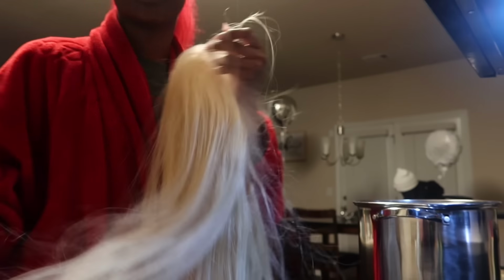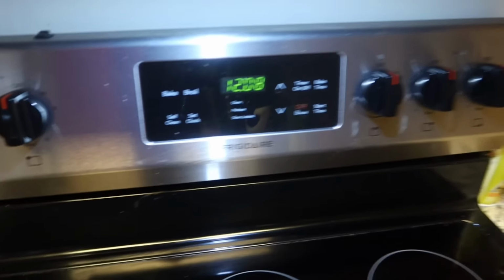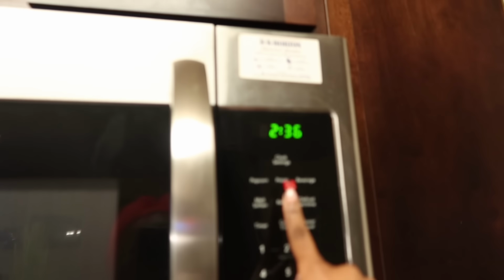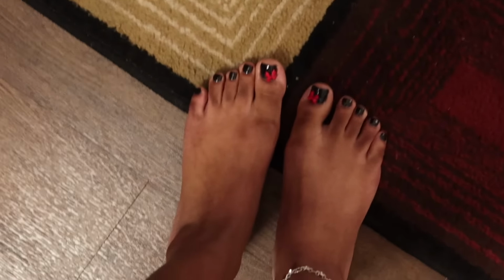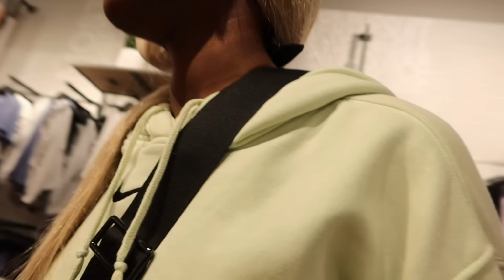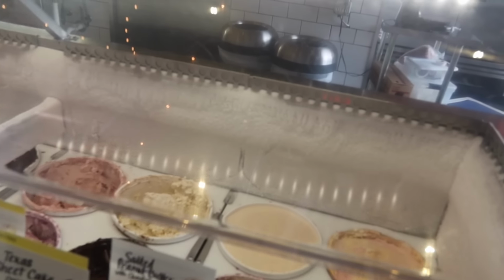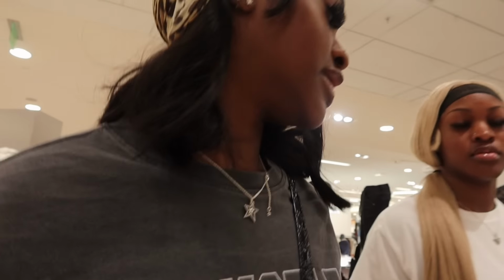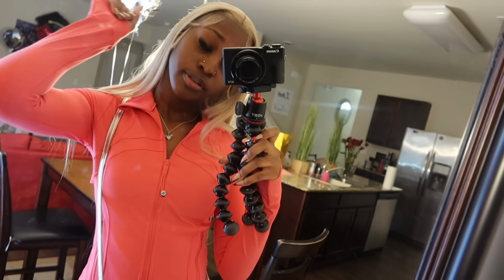WEEKLY VLOG | Grad GRWM, Lululemon, Sister date, Out w/ friends, New Tattoo, etc…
* I DON’T OWN COPYRIGHTS TO ANY MUSIC IN THIS VIDEO *

Socials
- @Aniiyahsimone (Main acct)
- @Notaniyahsimone (dump acct & tiktok)